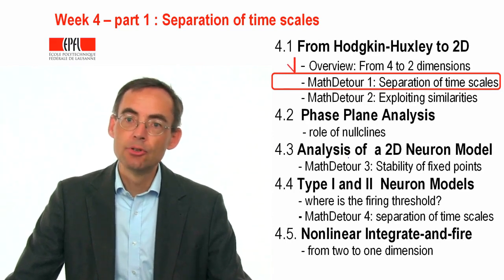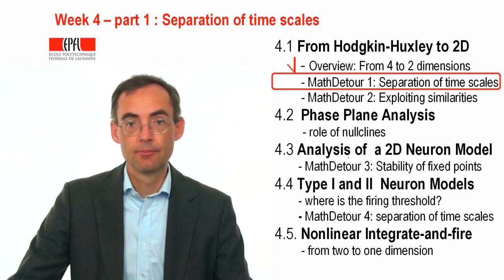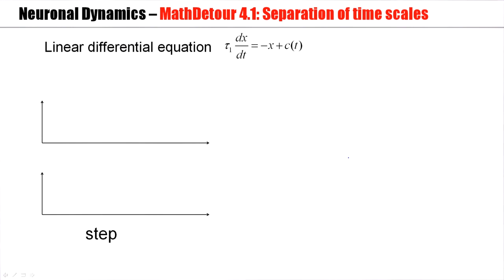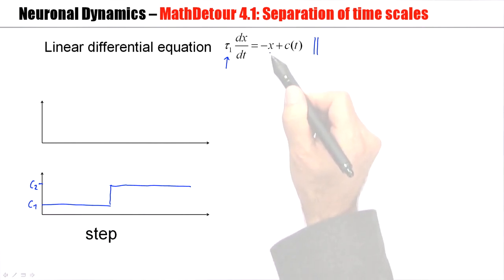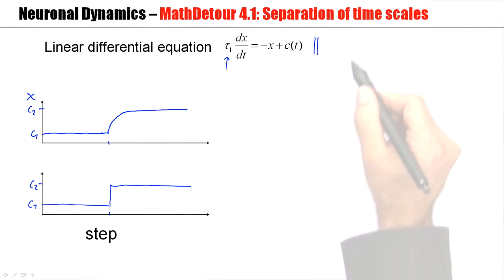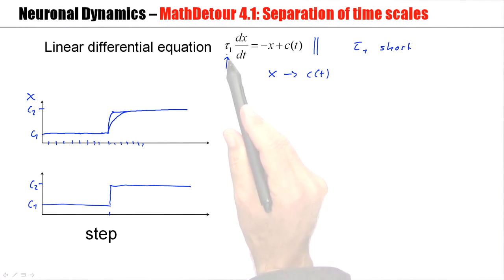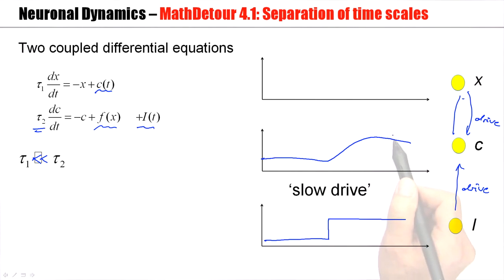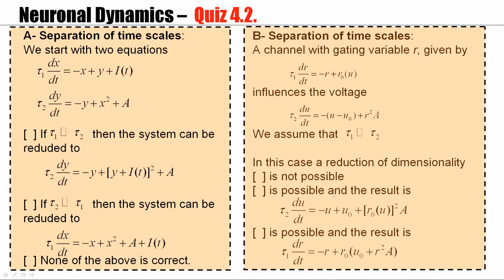CNS Detour 1 - Separation of time scales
Separation of time scales - Computational Neuroscience: Neuronal Dynamics